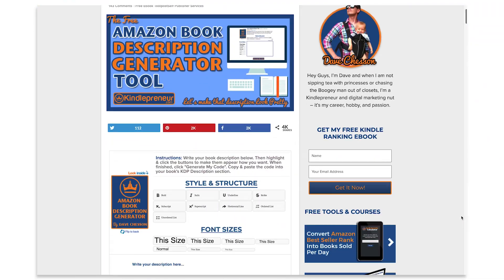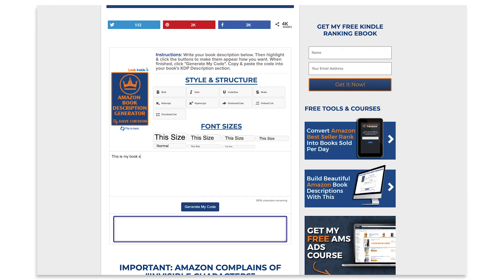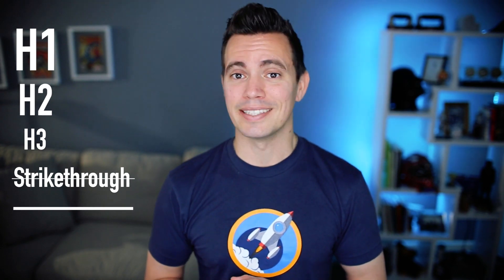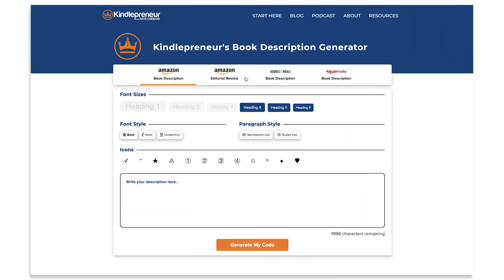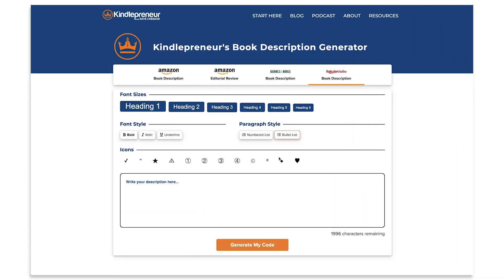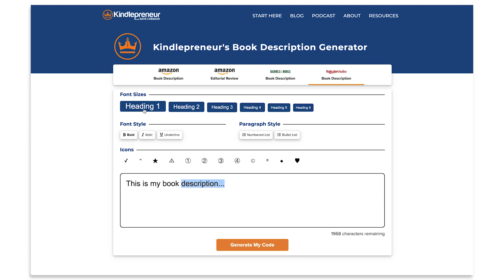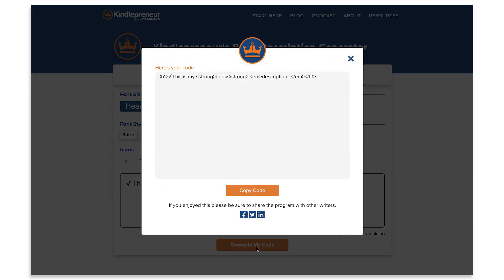Kindlepreneur Book Description Generator 2.0 - Easily Create Book Descriptions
Writing your book description doesn't have to be a struggle anymore. With our Book Description Generator over at Kindlepreneur we have made writing your book description an easy task. Not only that but we have officially updated our FREE Book Description Generator to be better than ever. With Amazon making changes to what they allow and don't allow anymore in their descriptions we have created our Book Description Generator to be fully functional with all of the new rules.

So, go and check it out and start generating your Book Description right away!

How to Copy and Paste Text Without Any Formatting or HTML Carried over:

If you're on Windows, you can use the combination Ctrl + Shift + V to paste without formatting

If you're a Mac, you can use Option + Command + Shift + V to paste without formatting